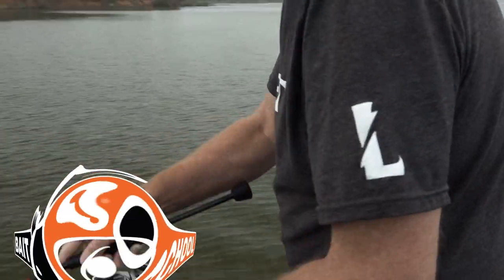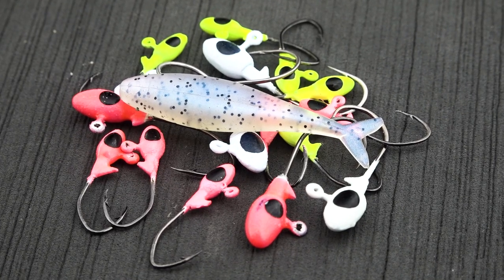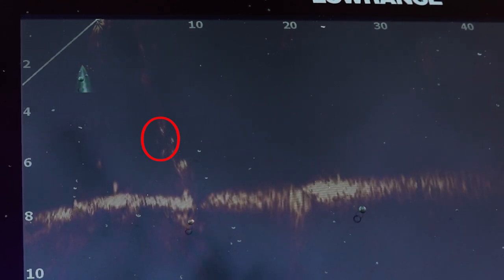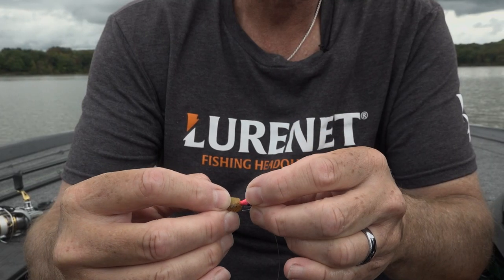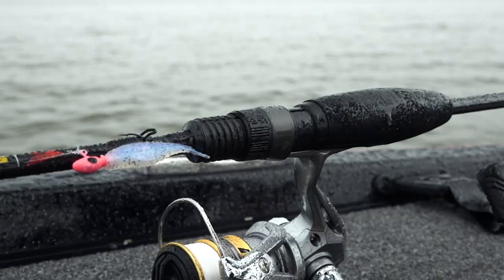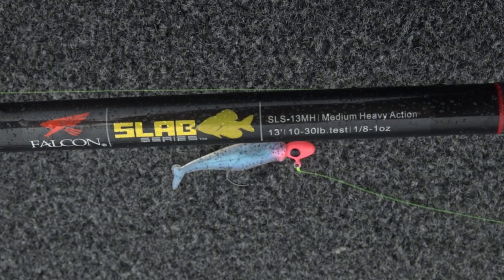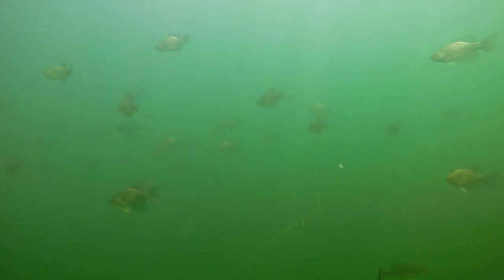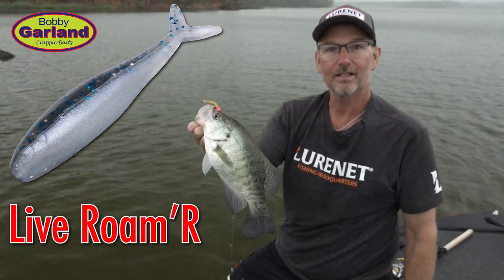Hottest NEW Lure to Catch Slab Crappie! (Bobby Garland Live Roam'R)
Learn about Bobby Garland's newest crappie bait release!!! Whether you fish for crappie on live sonar or with traditional methods, the NEW Live Roam'R stacks the odds in your favor with natural presentation features, brilliant colors, and versatile rigging options. The innovative minds at Bobby Garland have crafted this unique crappie bait to entice monster crappie during the cold and warm water seasons.